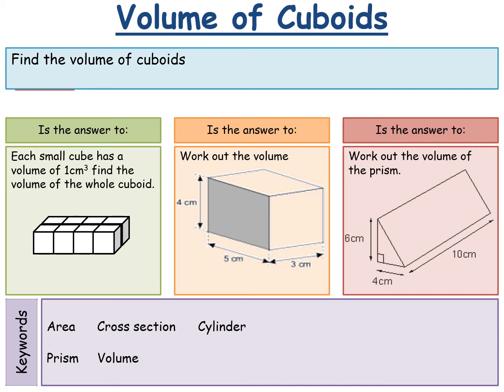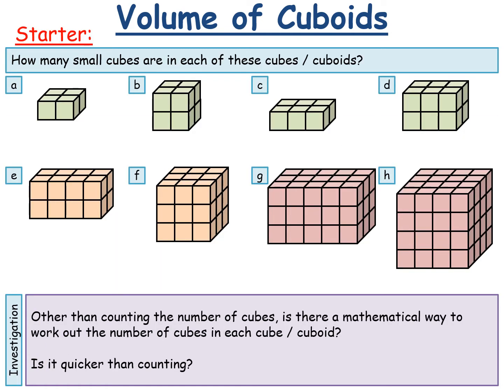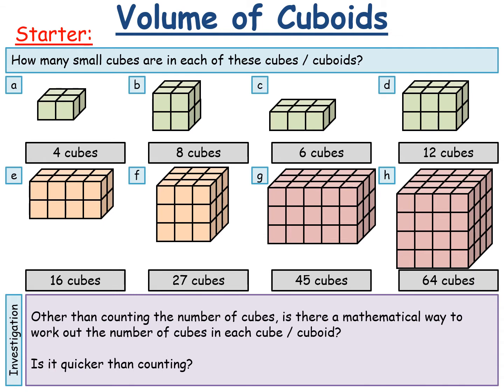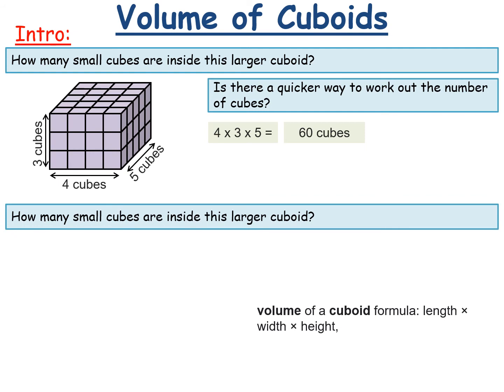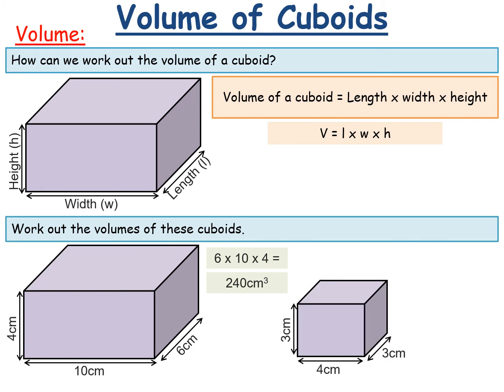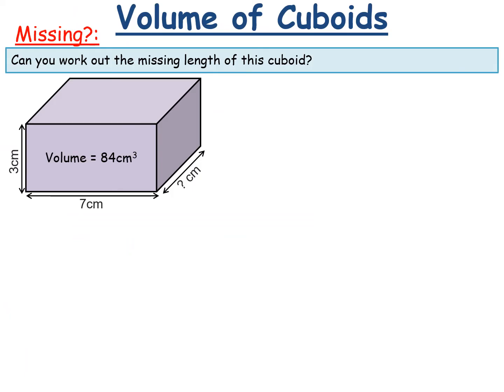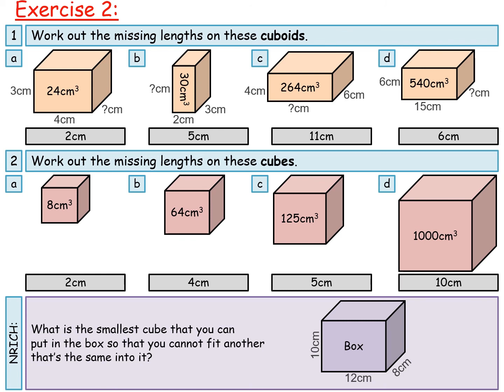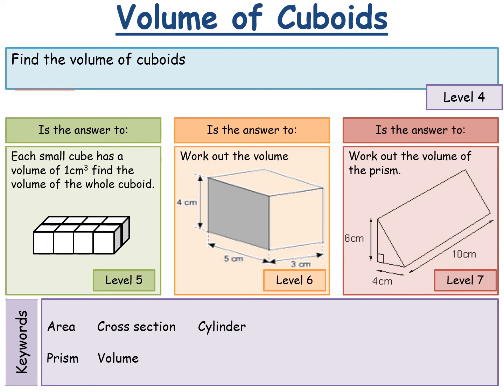Y6 Monday 8 2 2021 Maths Volume of cuboids